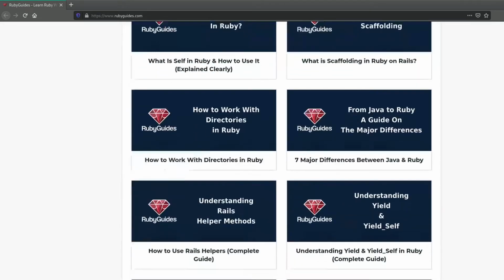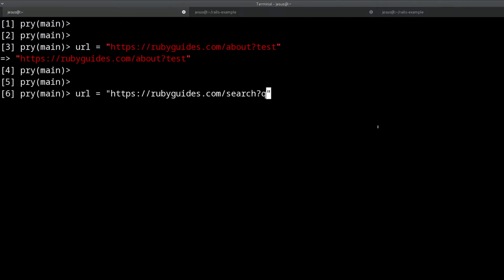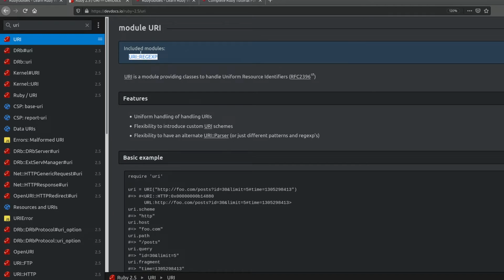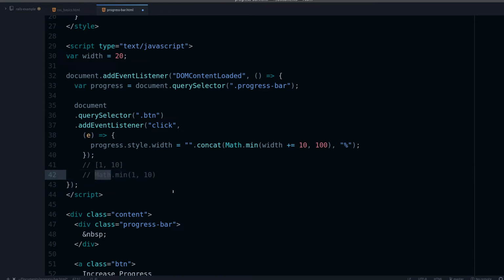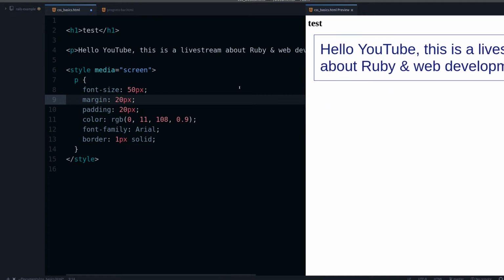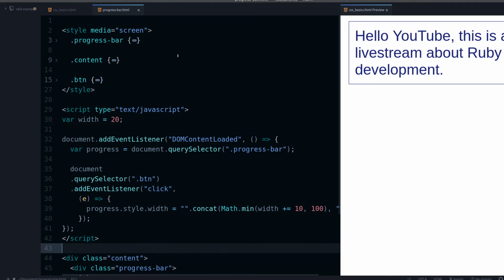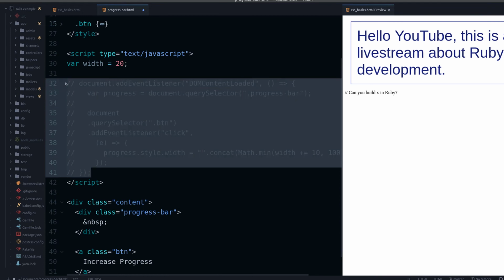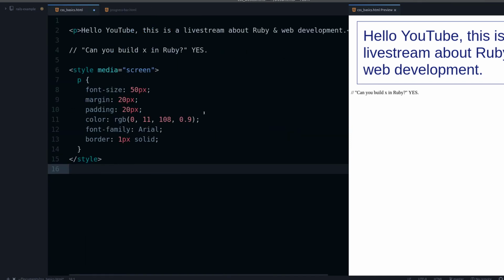Ruby, Web Development & Fun!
Hey, quick live stream where we chat about Ruby. No specific structure / theme, but I'll be taking questions & review your code if you share a link.

Let's have some fun together :)